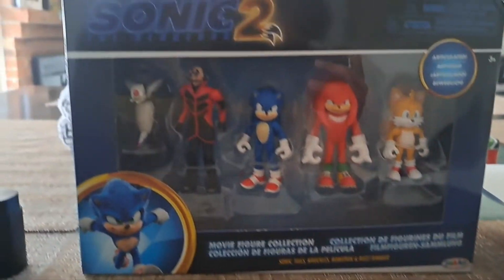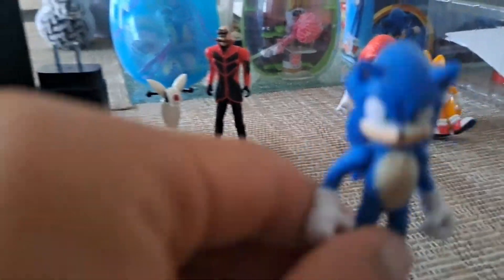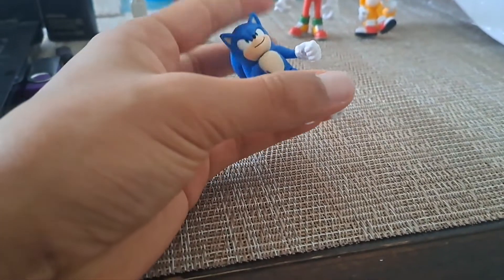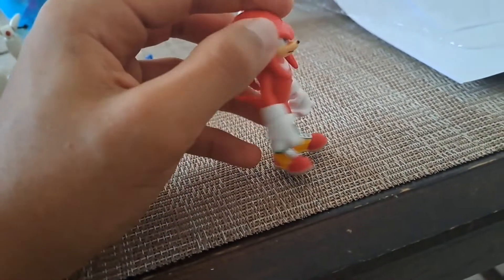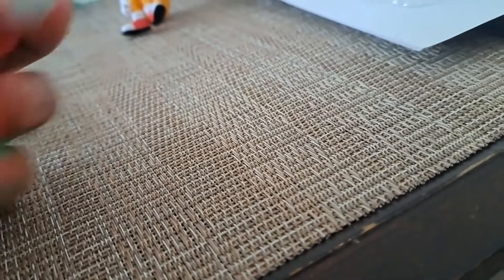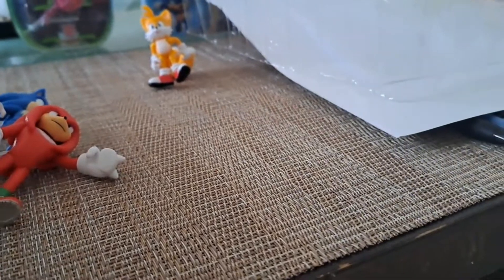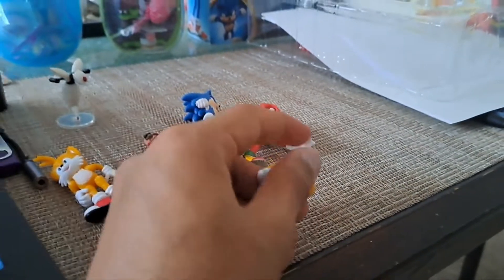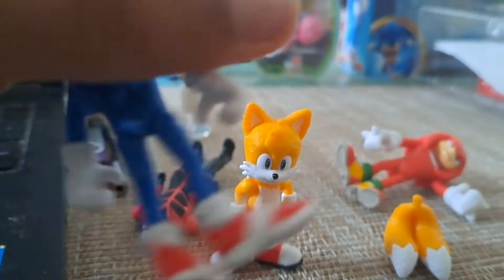Sonic 2 Toys Review